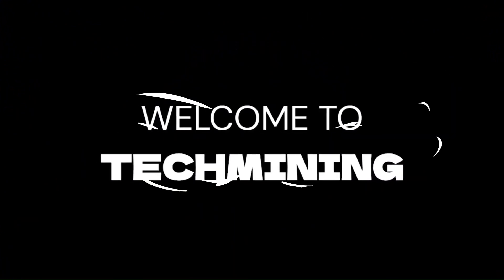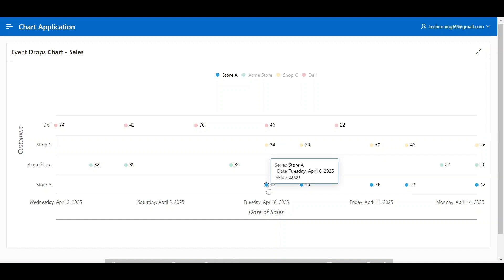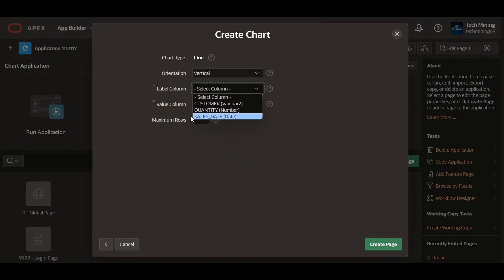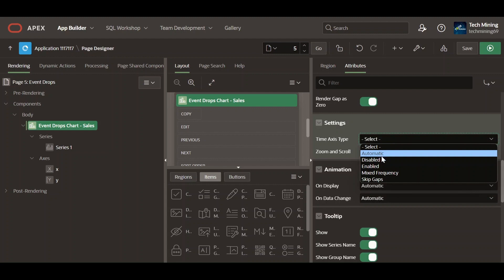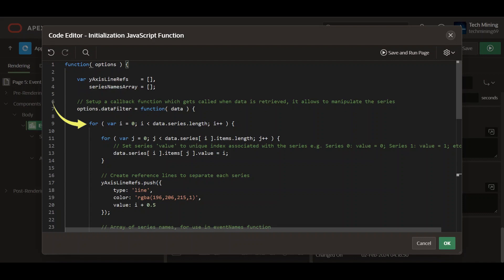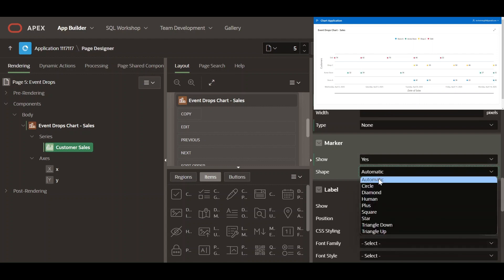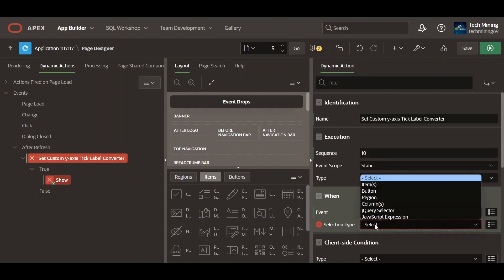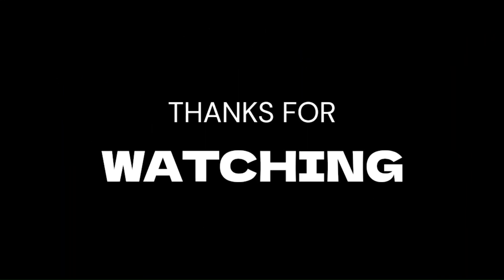Event Drop Chart Oracle APEX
In this video, we will create an event drop chart. An event drop chart is a type of time series visualization, that shows the occurrence of events over a specific timeline, typically for multiple categories or variables. It is a line chart, where each event is represented by a small dot or bar positioned on the timeline at the time it occurred. Each event represent a period of time, with different colors of the event, at different grocery stores.

This event drop chart tracks the number of sales for four stores over a five day period. It is titled Event Drops Chart Sales. And includes the text - Date of Sales, on the x axis. And Customers, on the y-axis.

Reading the chart horizontally, display the data of each store. And  understanding vertically, display different stores sales data on that day. The circles on the lines show how many sales each store had on that day. For example, on Monday, April 7, Acme Store had 36 sales. On Tuesday, April 8, Deli had 46 sales. Shop C had 34 sales. And Store A had 42 sales.

The purpose of this chart is to visualize the sales data for each store over time. This is helpful for identifying trends, such as which stores are selling the most products, or which days are the busiest, in different stores.